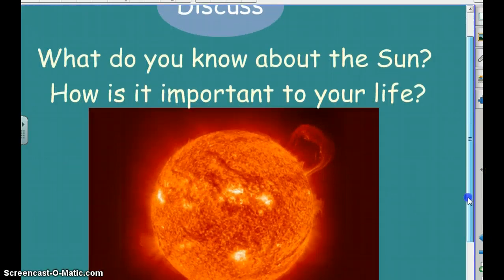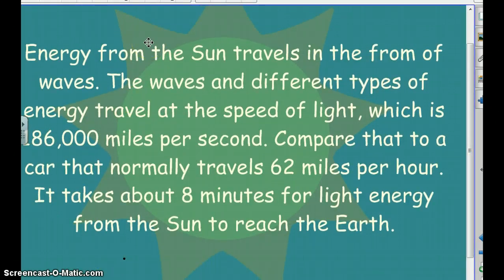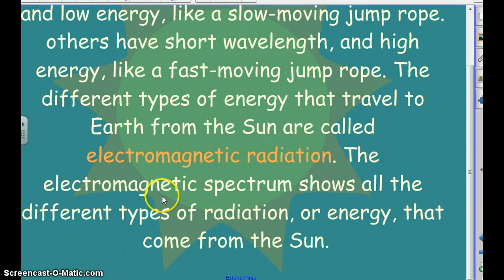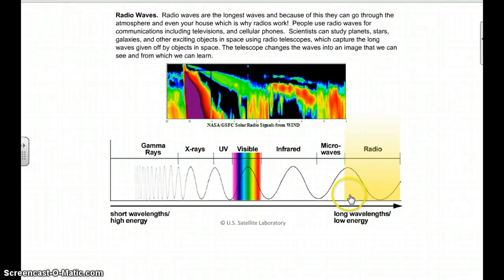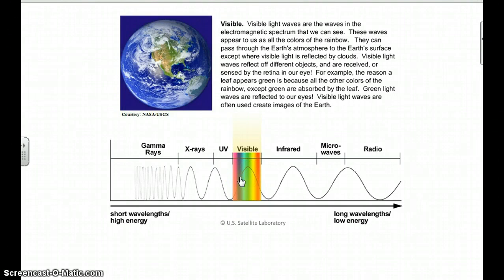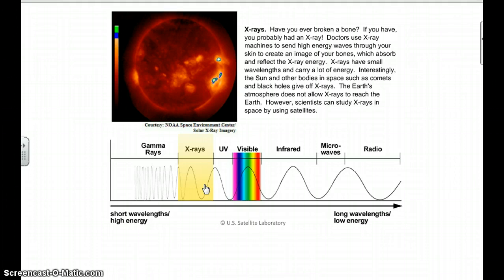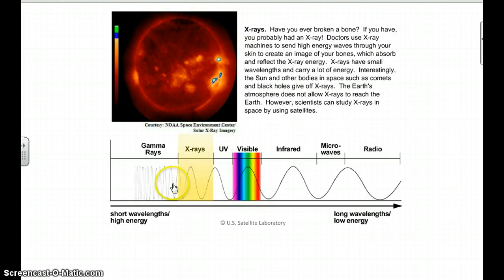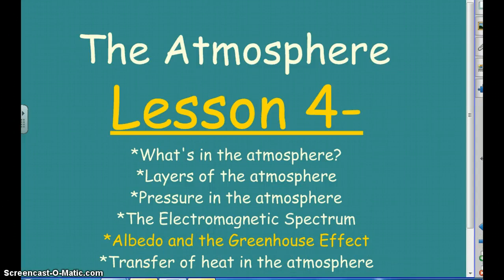Electromagnetic spectrum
Sprectrum